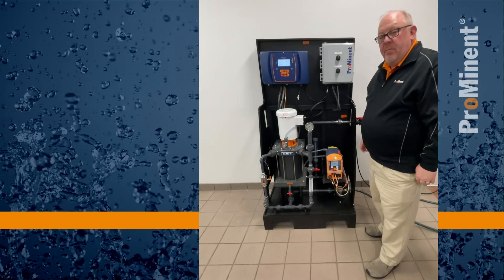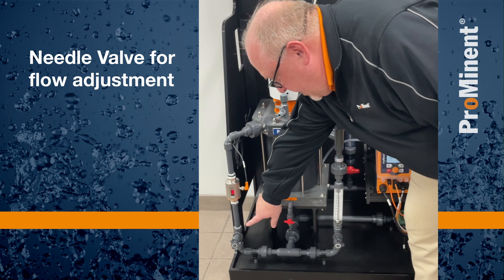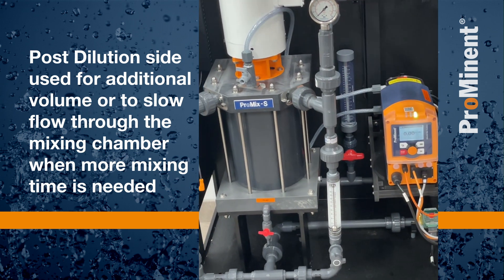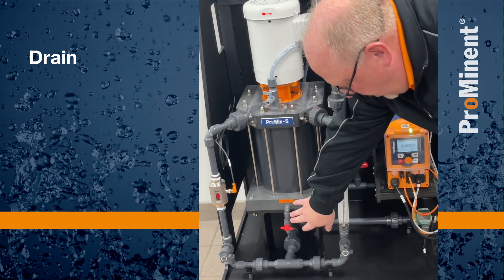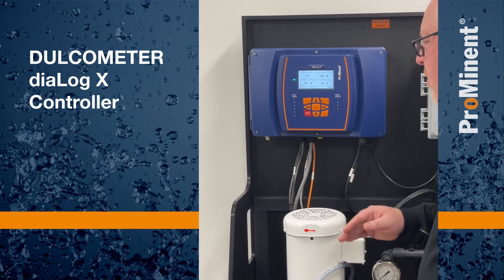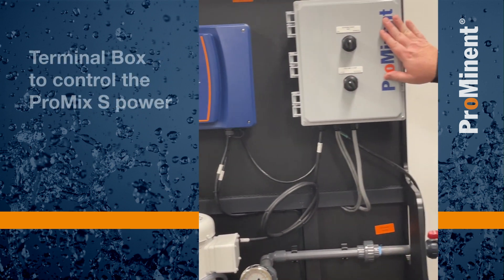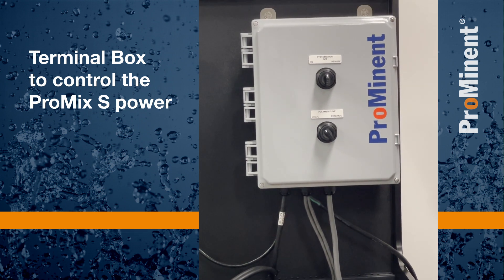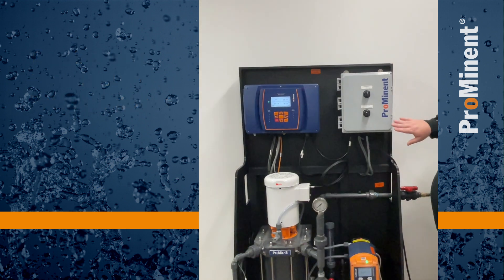ProMix S System Overview | ProMix™ - S Polymer Mixing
In this video, we provide an in-depth overview of the ProMix S System from ProMinent, highlighting its components and functionality. Whether you're just getting started or need a refresher, this guide will help you understand how the system works to ensure efficient and reliable operation.

📌 𝗞𝗲𝘆 𝗦𝘁𝗲𝗽𝘀 𝗖𝗼𝘃𝗲𝗿𝗲𝗱:
• Overview of the ProMix S System’s key components and their functions.
• How to adjust flow rates using needle valves for optimal polymer mixing.
• Using the Dialogue X controller for precise configuration and monitoring.